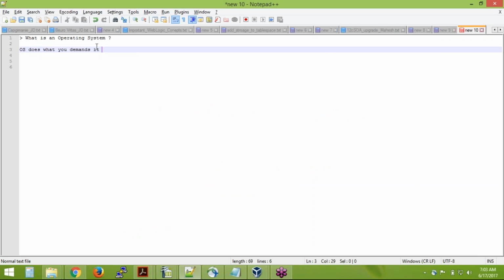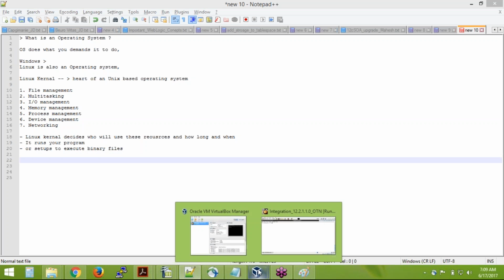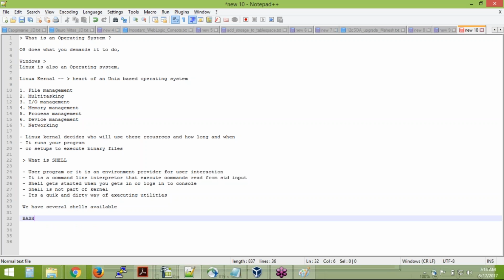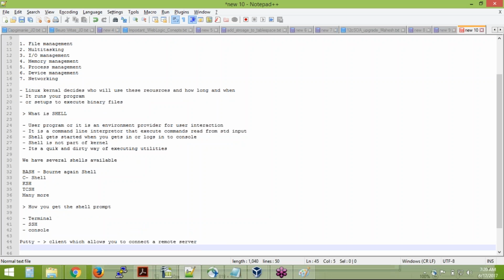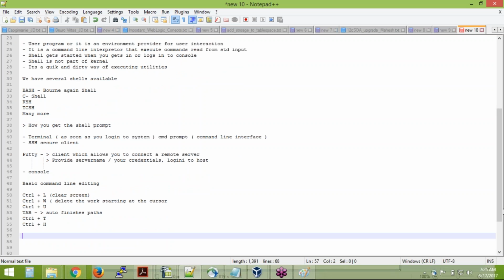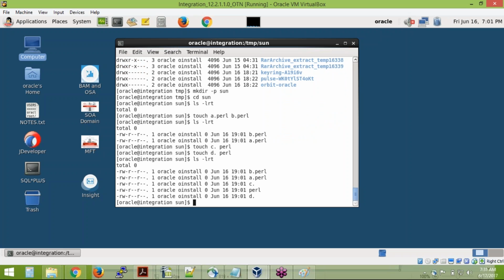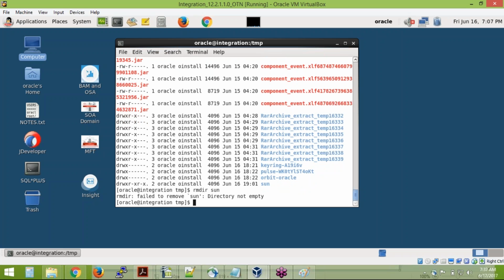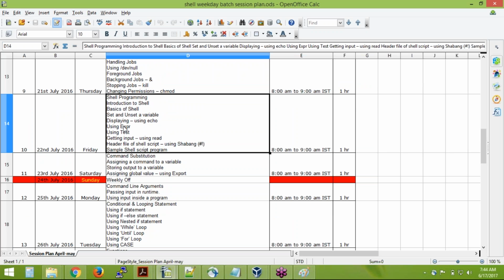UNIX SHELL Scripting Introduction